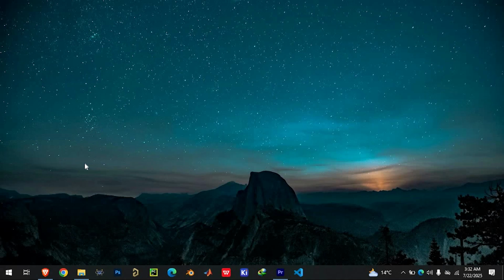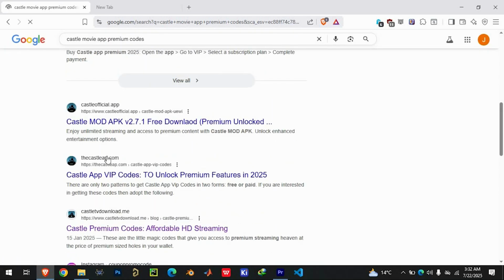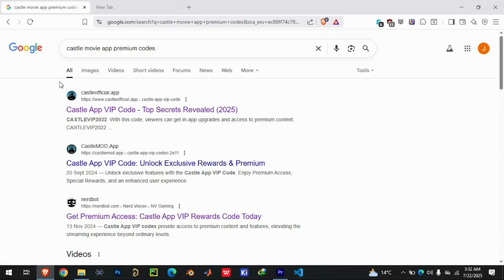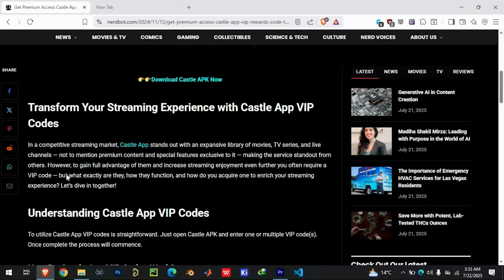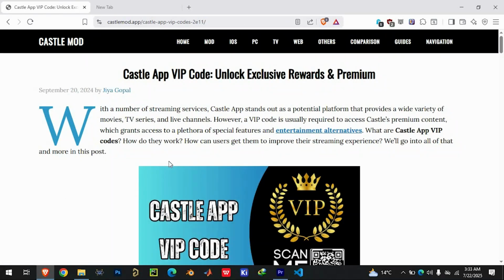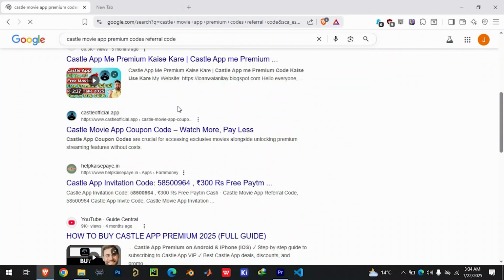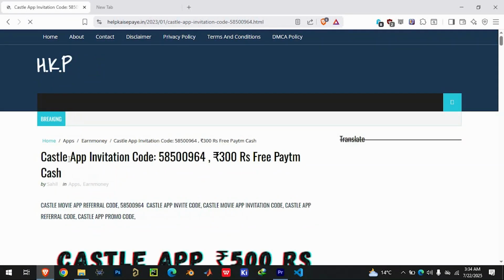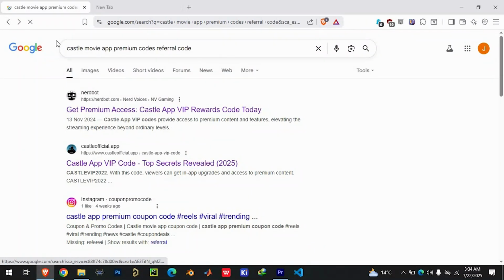Latest Castle Movie App Premium Codes 2025